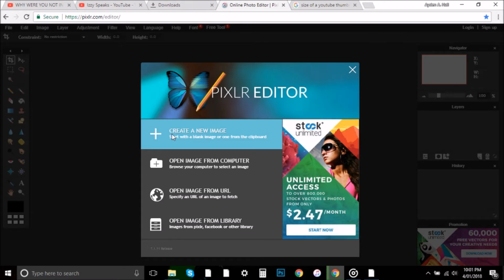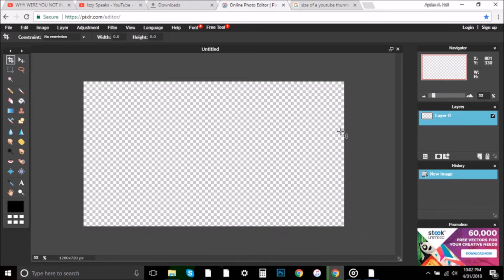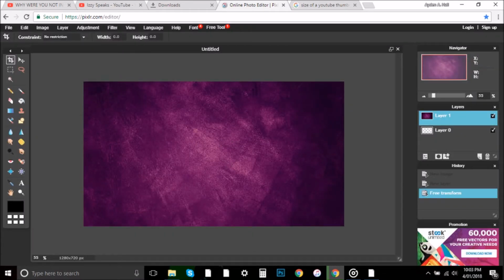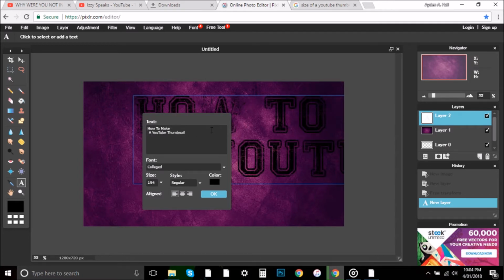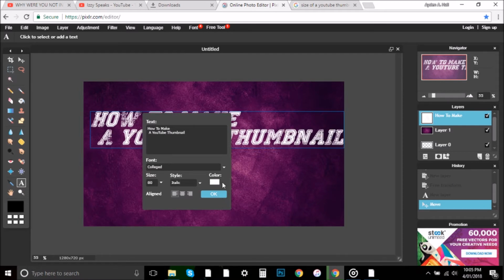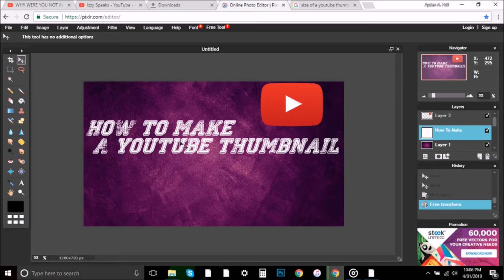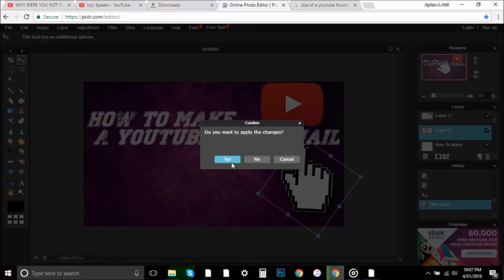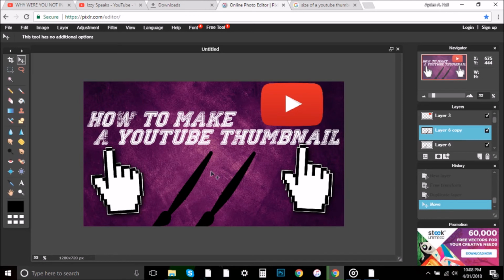How To Make A YouTube Thumbnail For Your Videos Without Photoshop! (Pixlr Tutorial)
The YouTube Thumbnail I Made I Used It For This Video
Sub And Like The Video.